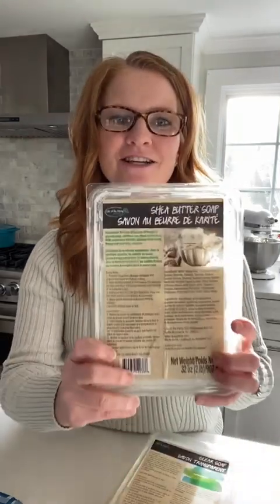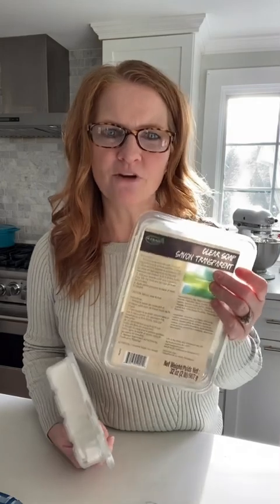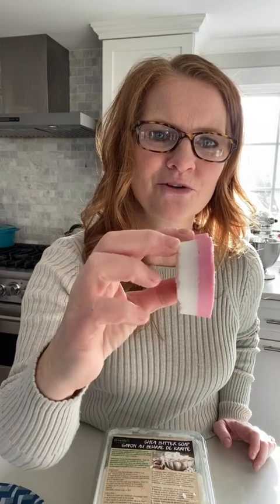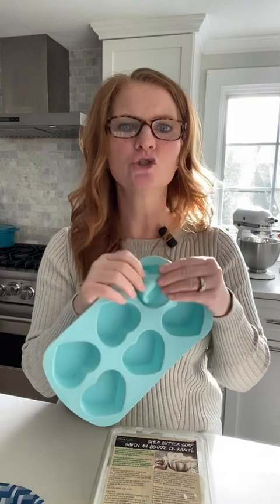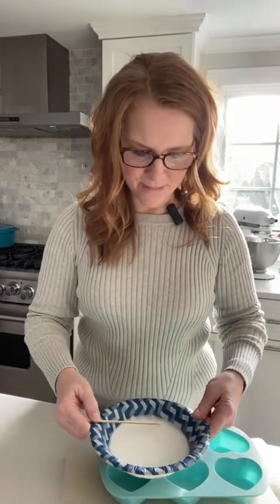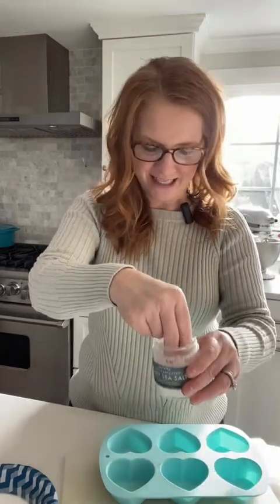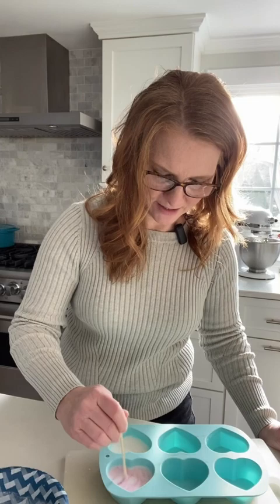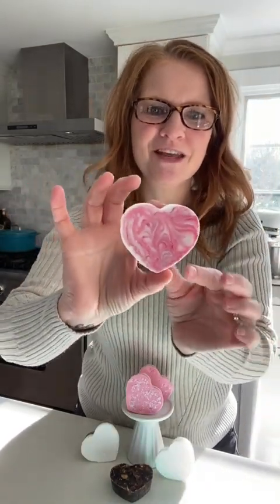Melt & Pour Soap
An Easy Valentine Idea